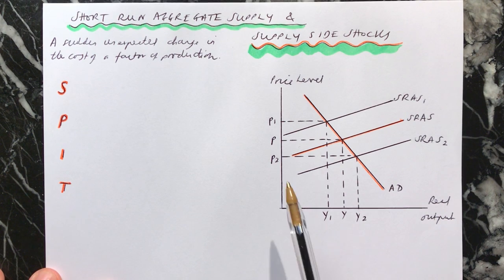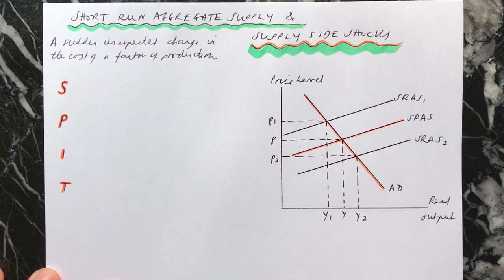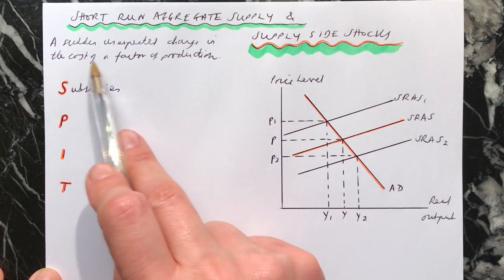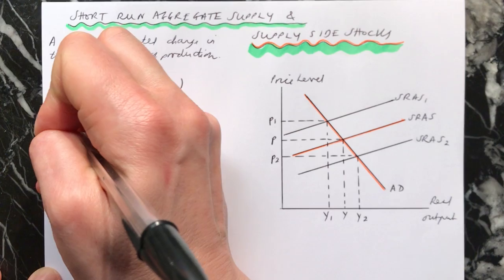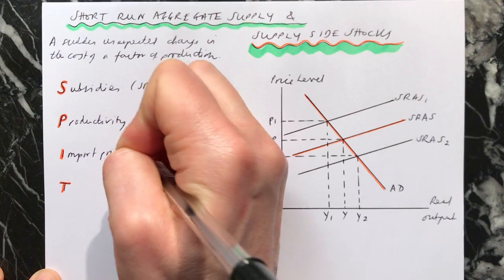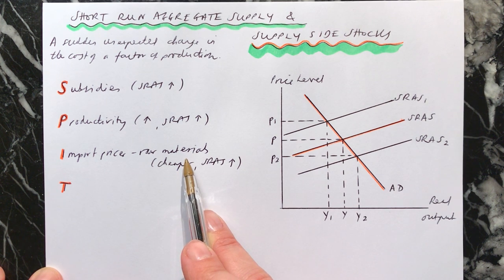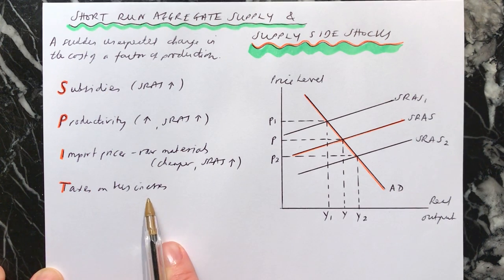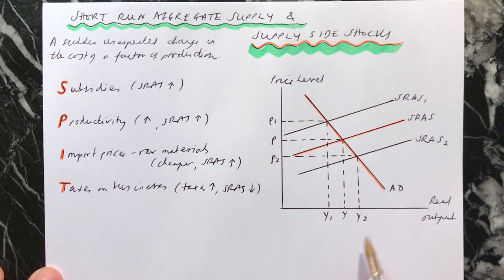SRAS supply side shocks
Explaining in simple terms about short run aggregate supply and supply-side shocks, using a diagram